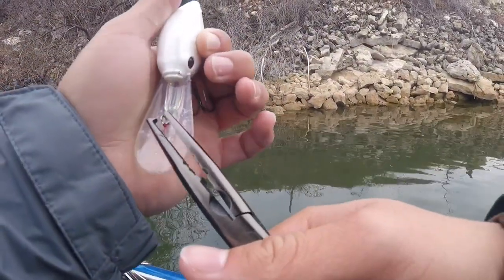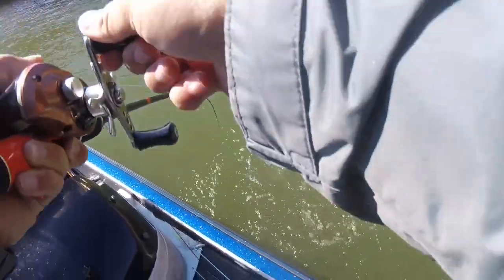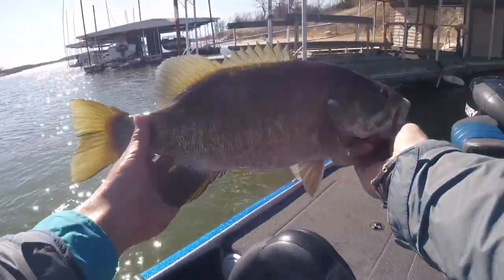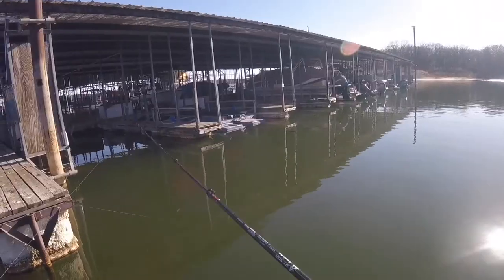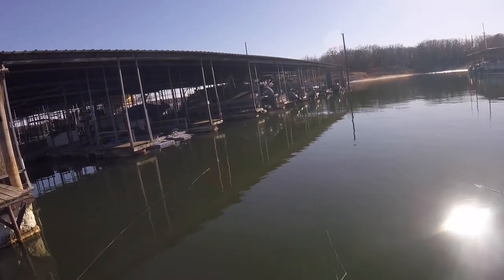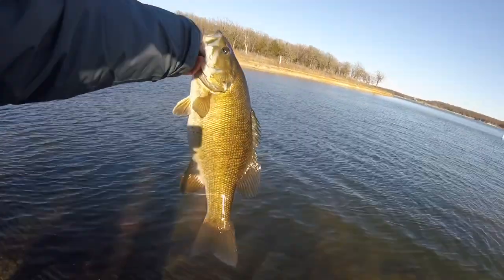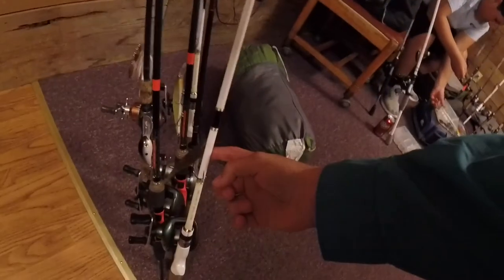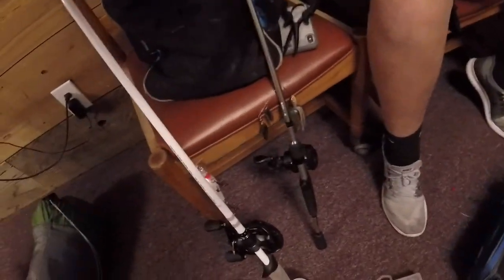I CAUGHT MY PERSONAL BEST SMALLMOUTH! Texoma Series Part 2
Hope y'all enjoyed this episode as much as did. These fish are something else something I am glad I got to catch of video.